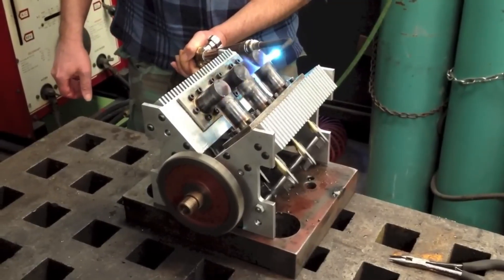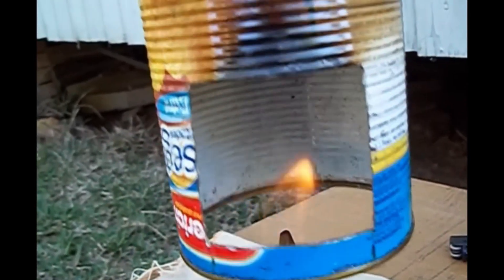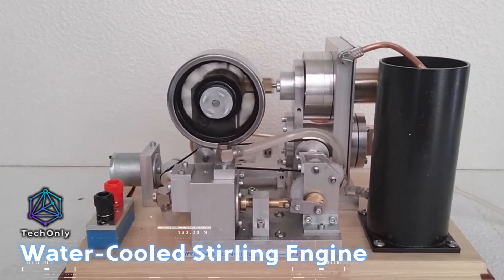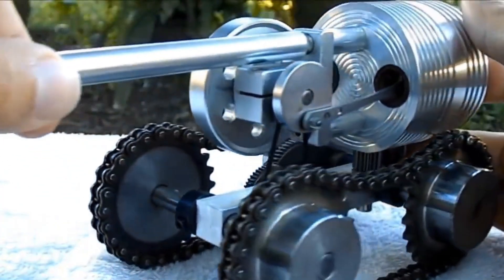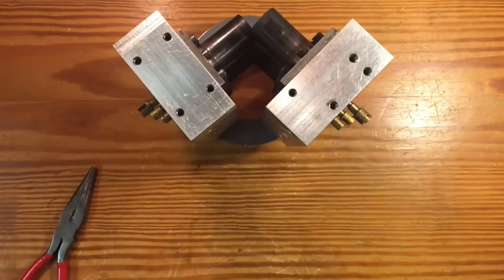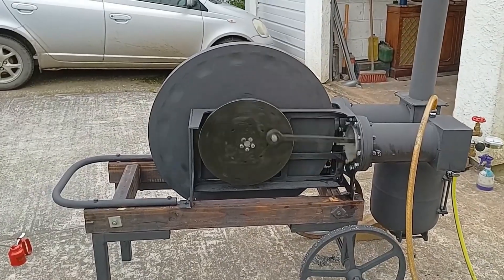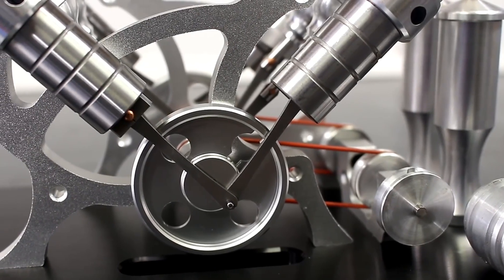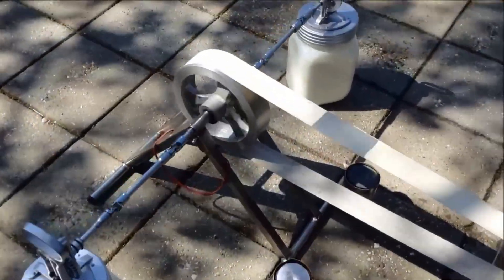TOP 9 OLD STIRLING ENGINES MOSTLY HOME MADE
00:24 RADIAL STIRLING ENGINE WITH 10 CYLINDERS
01:00 Simple Homemade Stirling engine
01:47 Solar-Powered Stirling Engine
02:27 Water-Cooled Stirling Engine
03:32 Mini-tank Stirling engine
04:32 V6 Stirling engine
05:13 Stirling Engine Horizontal Alpha Stationary Engine
06:36 4 cylinder V shaped Stirling Engine
07:30 Home-made Stirling engine

TOP 9 STIRLING ENGINES MOSTLY HOME MADE
top 9 sterling engines
best sterling engines